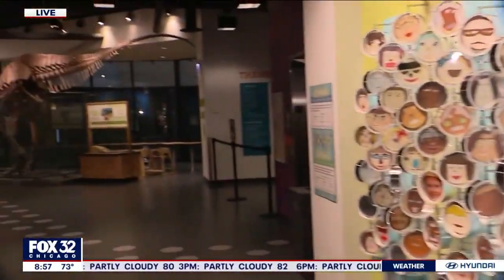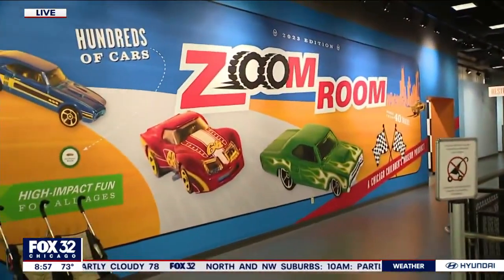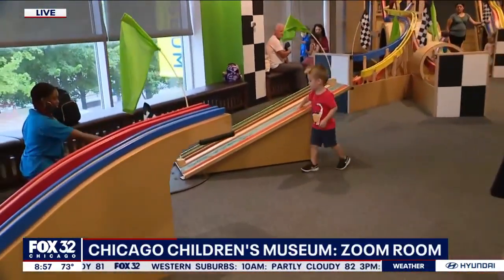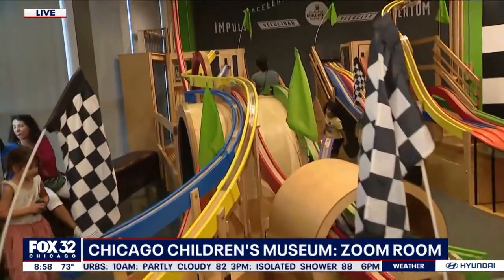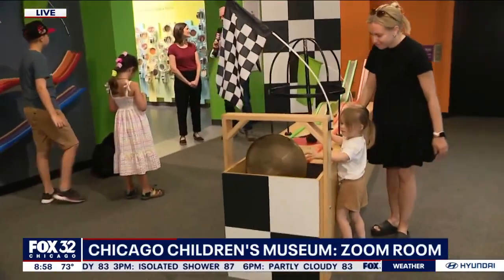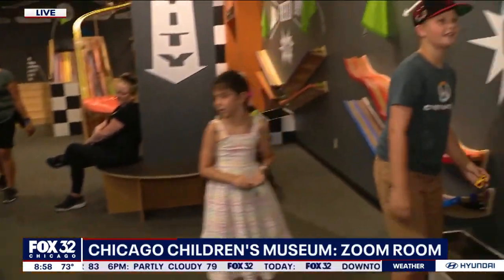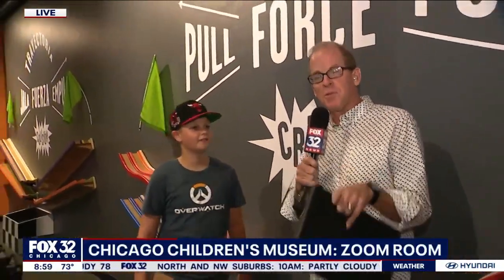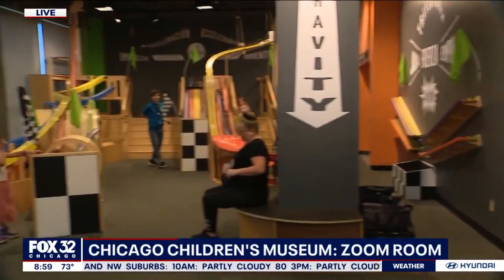Making physics fun with the Chicago Children's Museum "Zoom Room".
It's back by popular demand. The "Zoom Room" unleashes the power of play with 40 tracks, some as tall as twelve feet and some as long as twenty feet. It's the perfect place for kids to discover things like momentum, gravity and friction. Tim McGill explored the exhibit on Good Day Chicago.